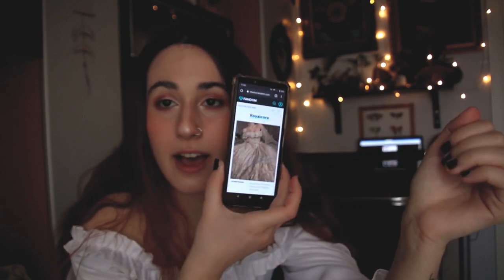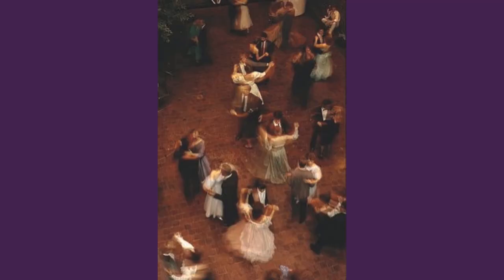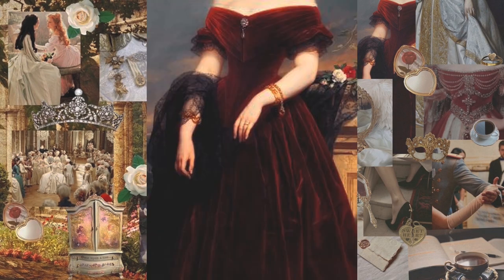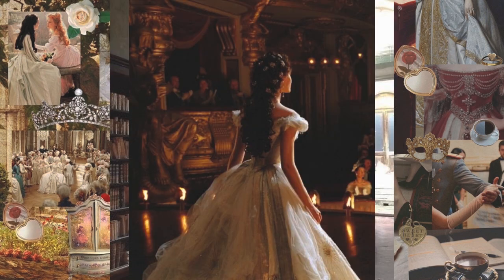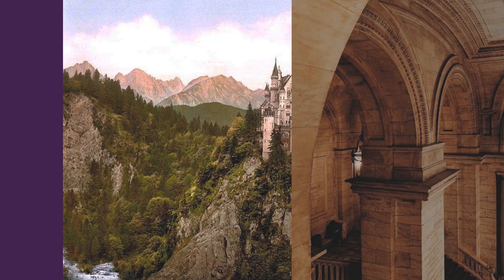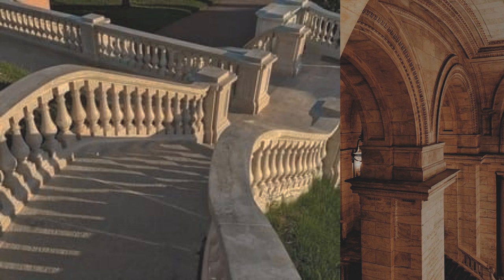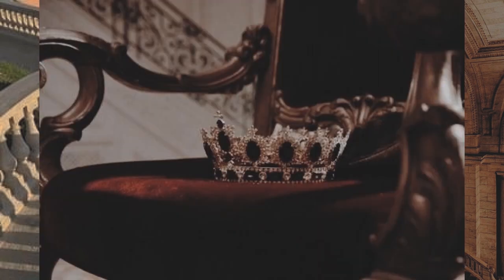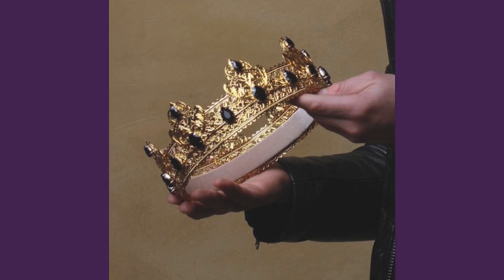How to get the Royalcore Aesthetic || Trying DIfferent Aesthetics pt. 3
Another deep dive into a famous aethetic the *rOyalCorE*. In this video I'll show you how to make a proper queen dress when you literally have nothing fancy, how to make your room look like a palace because, well, quarantine, and also feature some ~behind the scenes~ editing I don on photoshop!

At this point I'm just trying to transform my room into something creative and different because I get so bored staying indoors all this time